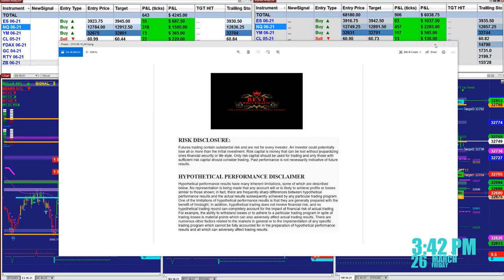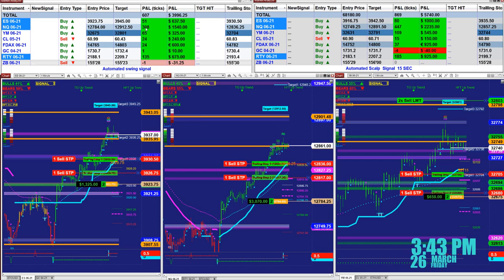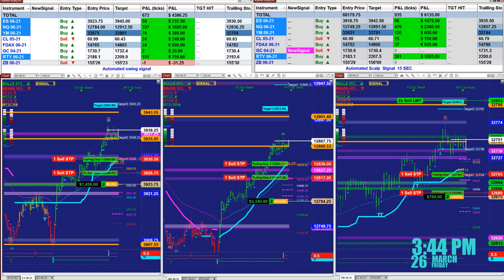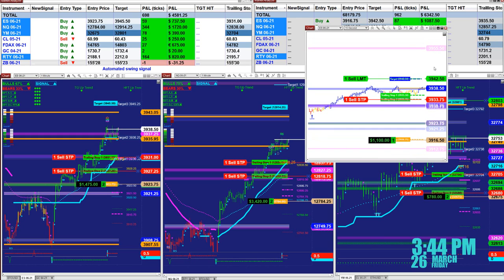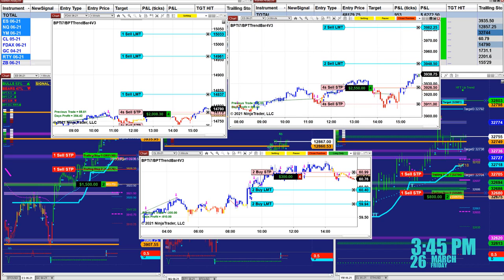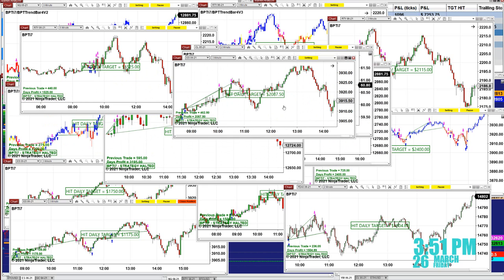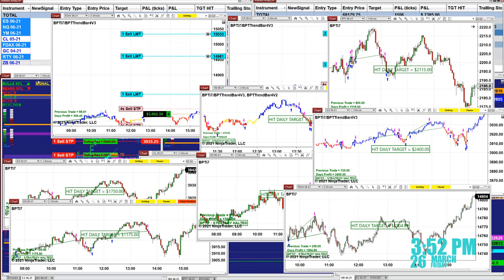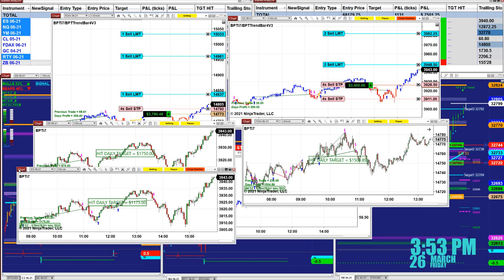Automated Trading Software | Automated Trading Systems